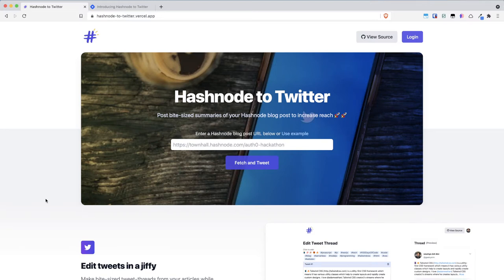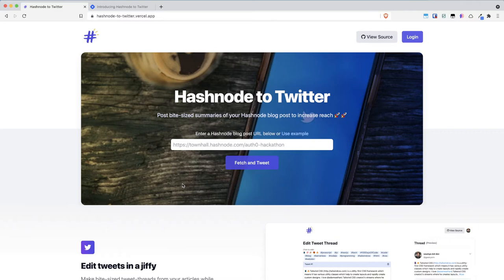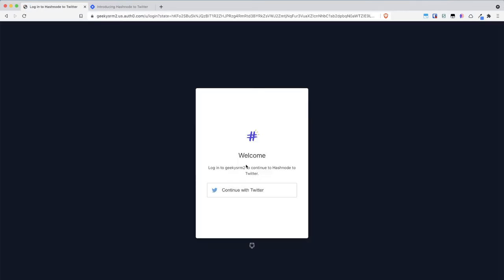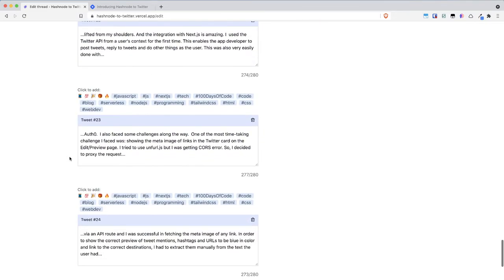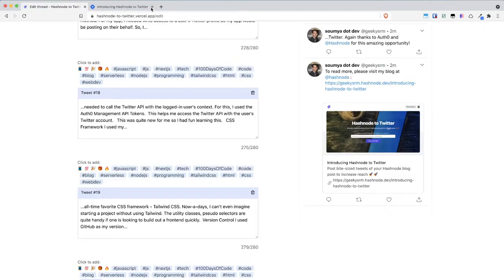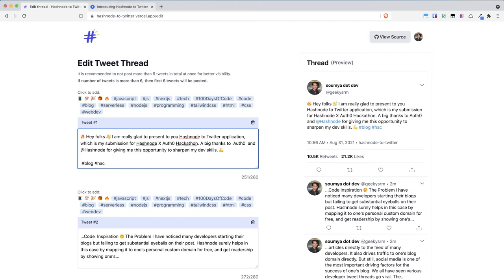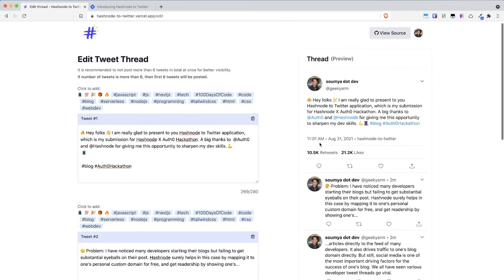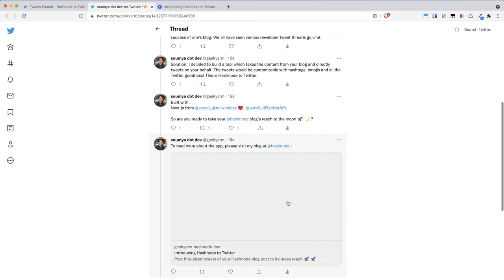Hashnode to Twitter - Increase your Hashnode blog's reach with Twitter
Hashnode to Twitter is an app to post bite-sized tweets of your Hashnode blog post to increase reach 🚀 🚀.

If you liked this video, please consider buying me a coffee as it motivates me to make similar videos